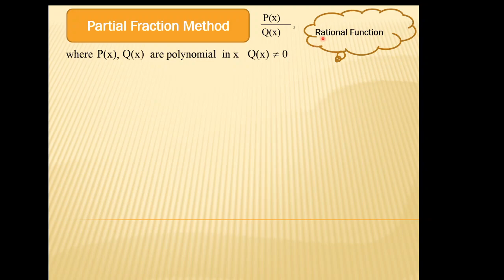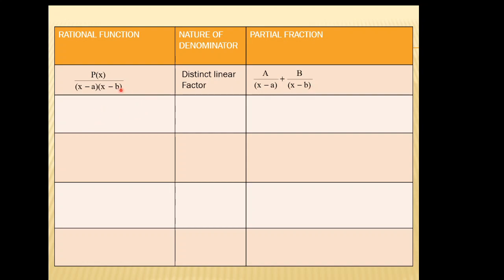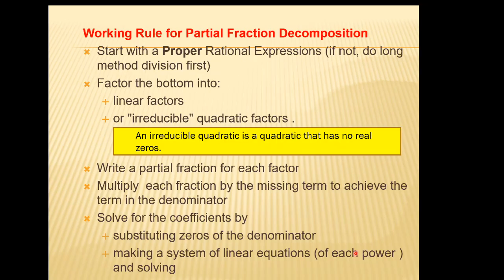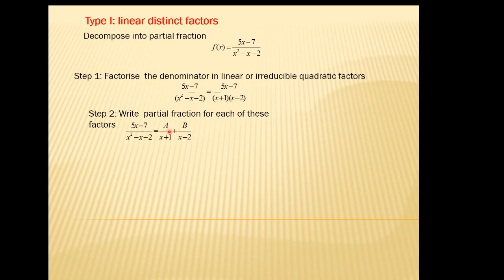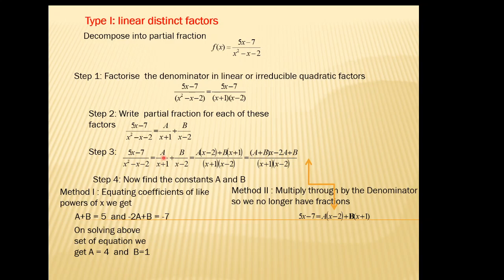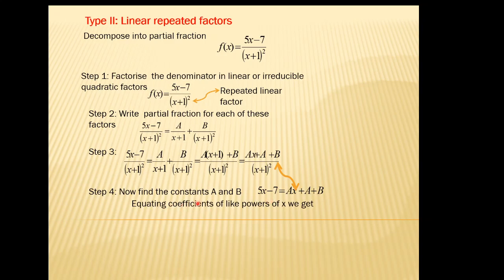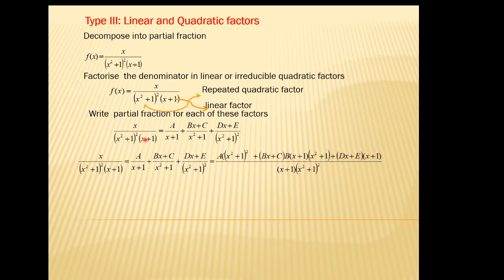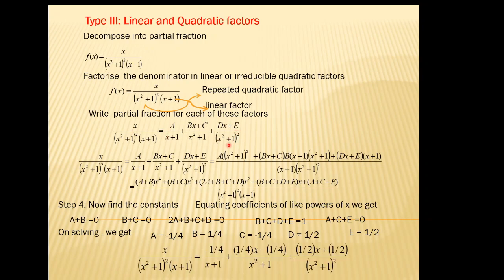partial fraction decomposition